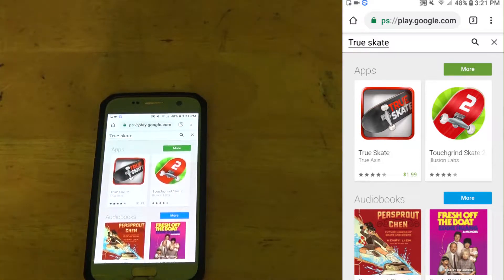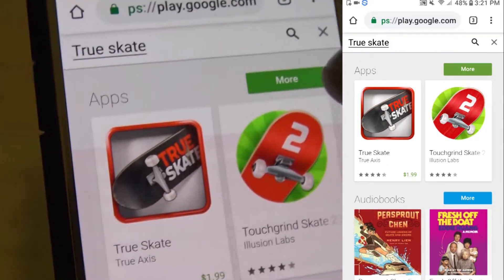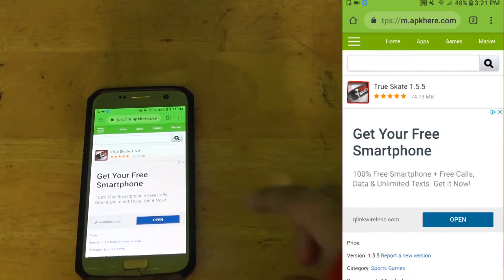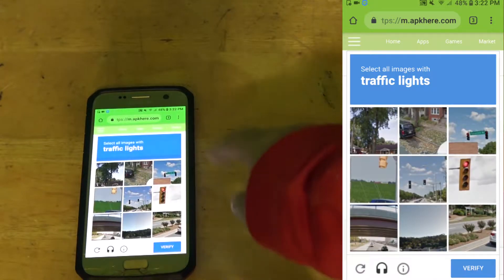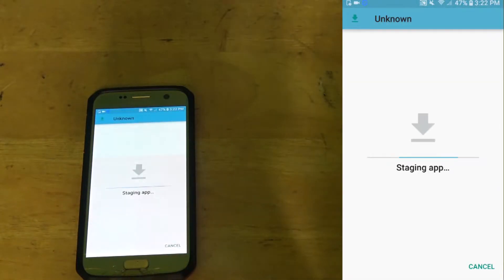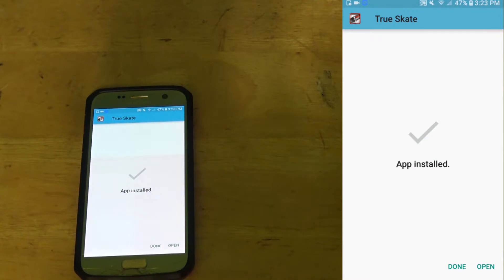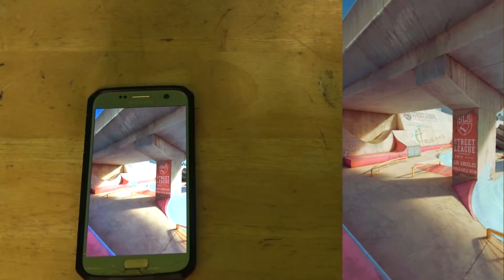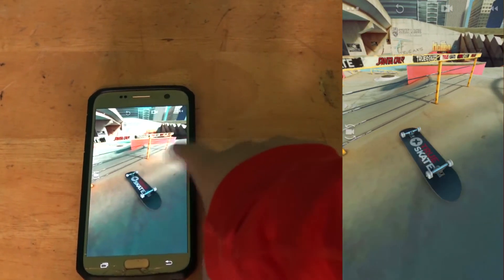How to get paid apps from google playstore for free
here's the link to the website needed if you follow the video